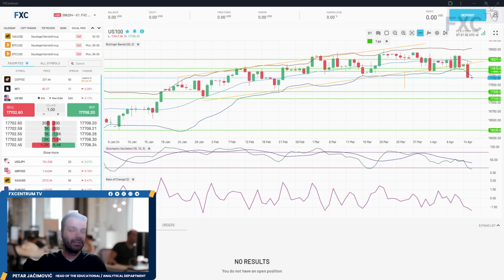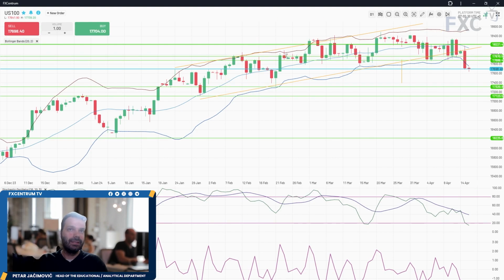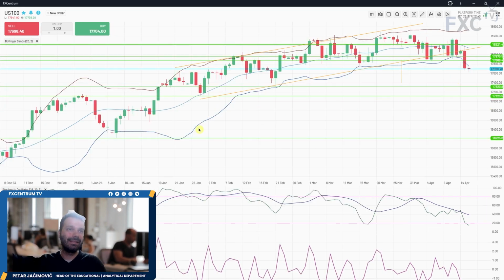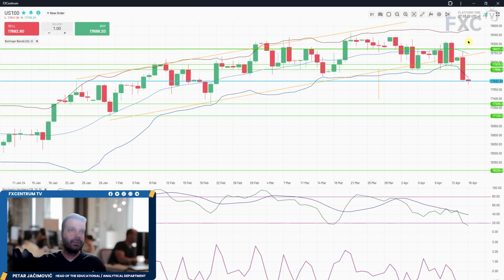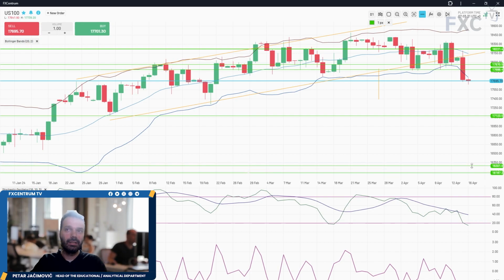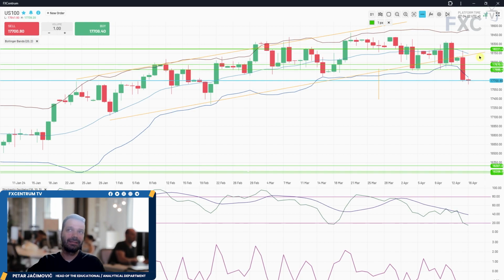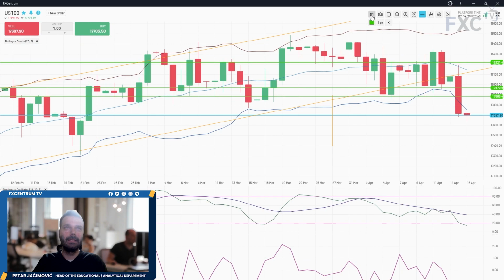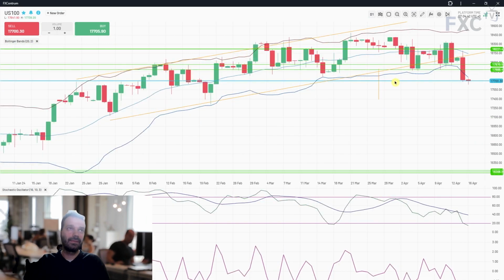Trading Idea #9 | Trade Alert: US100 Downside Breakout and Potential for the Bigger Drop